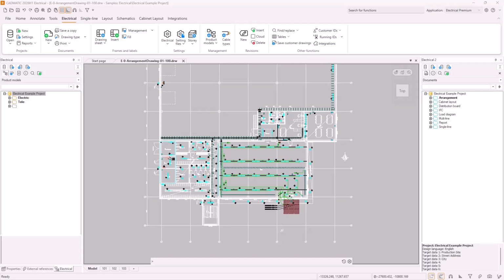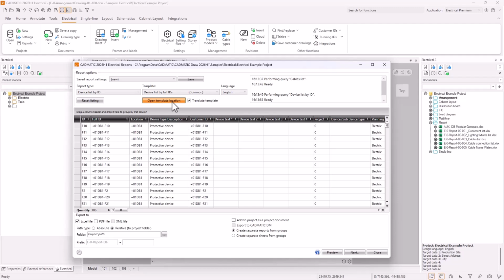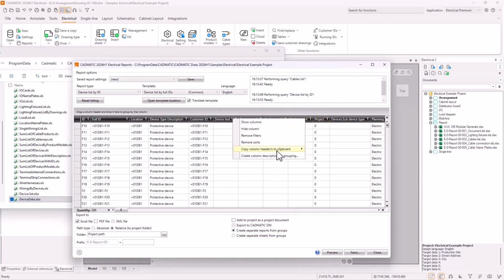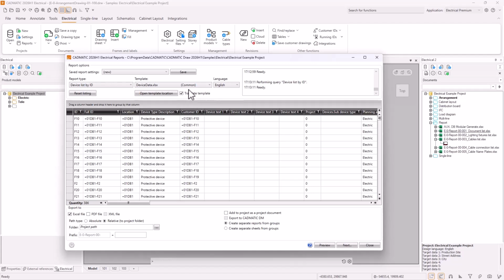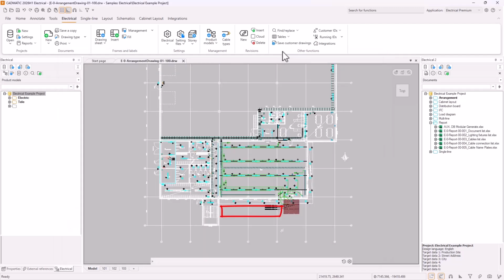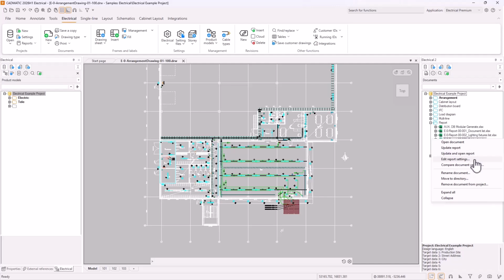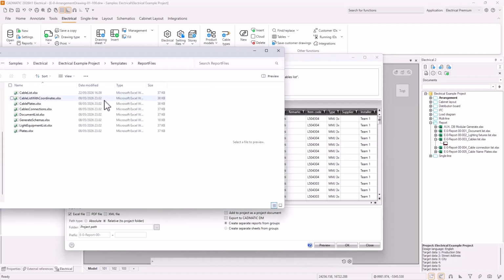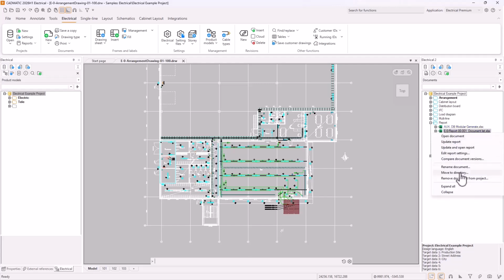Generate and manage reports with less manual effort | Cadmatic Electrical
New in Cadmatic Electrical 2026H1: practical improvements to the report tool that make it faster to build, edit, and deliver reports without extra steps.

Admins can now navigate directly to template locations, copy visible headers straight into Excel templates, and translate report headers without maintaining separate templates per language. On the project side, a new edit function lets you open and update saved report settings directly, and a combined update-and-open action shows the latest output right away.

This video covers:
0:00 Introduction
0:04 Report tool overview
0:31 Navigating to template locations
0:58 Copying visible headers to Excel
1:41 Translating report headers
2:08 Context menu improvements
2:50 Edit function for saved report settings
3:15 Update and open in one action
3:34 Summary